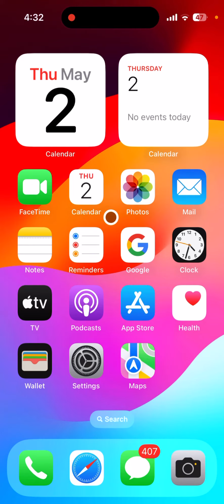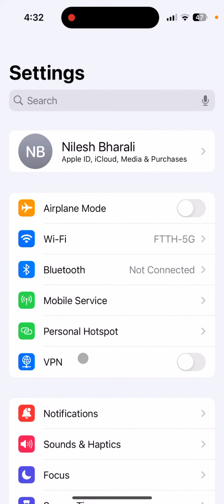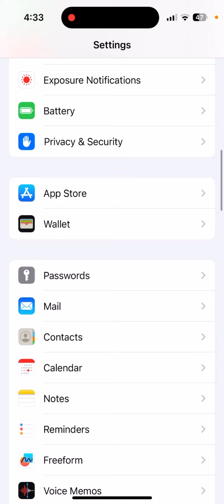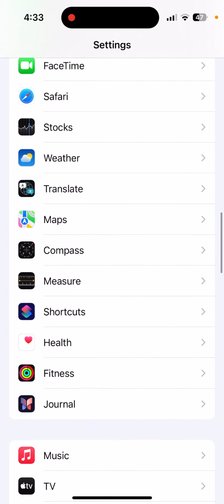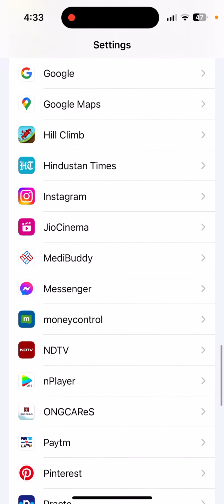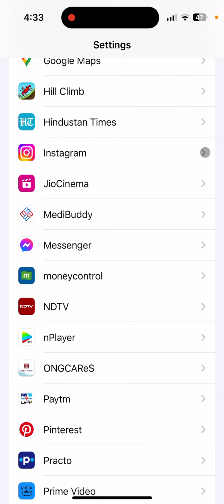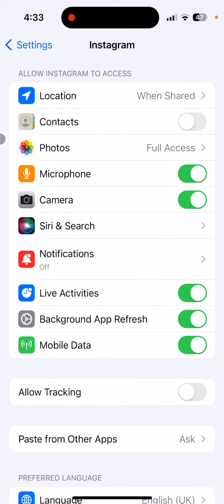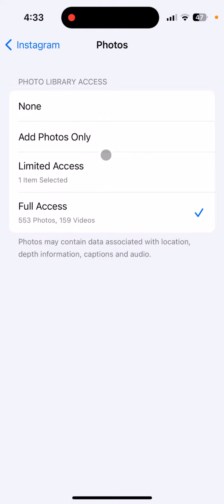How to deny Instagram from using your photos application on iPhone